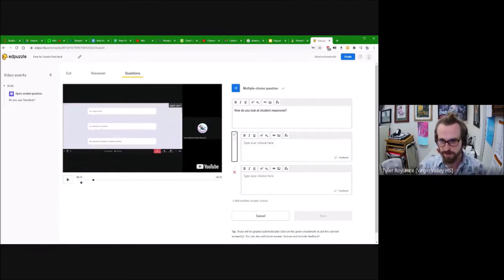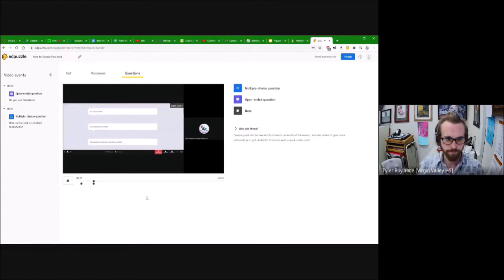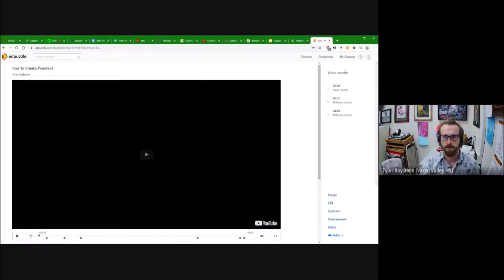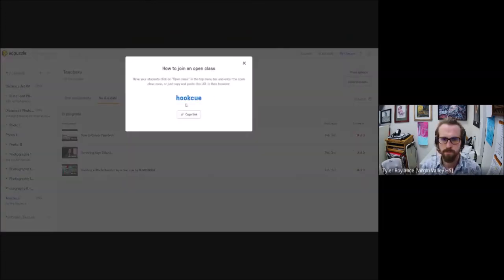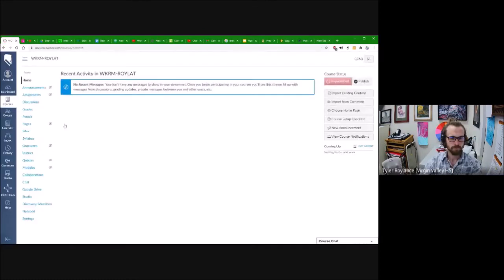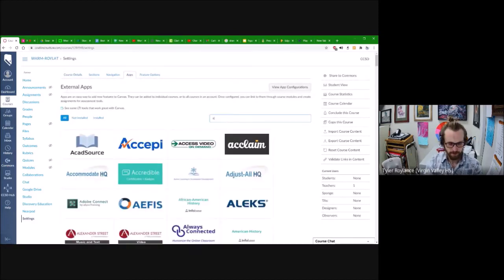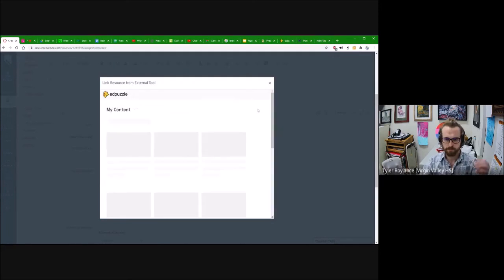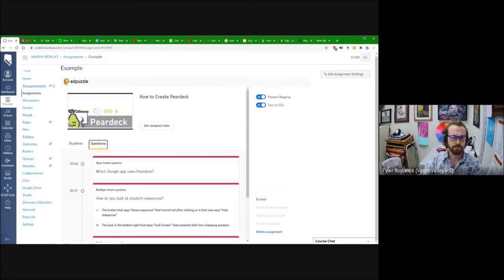How to set up Edpuzzle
Make your class and create your videos